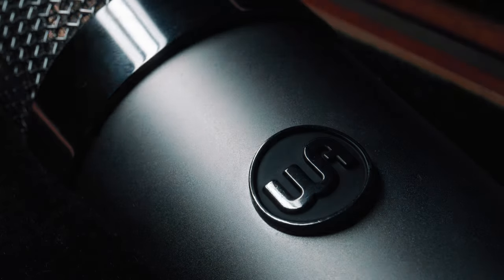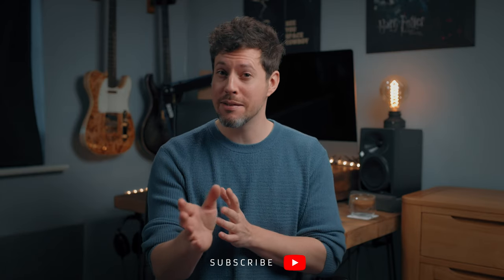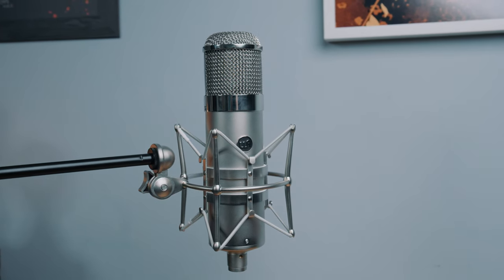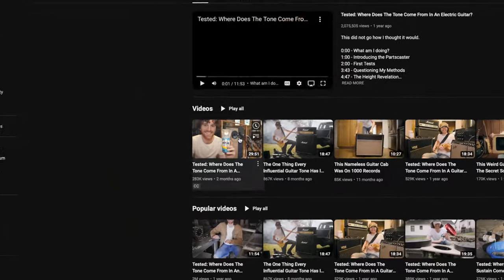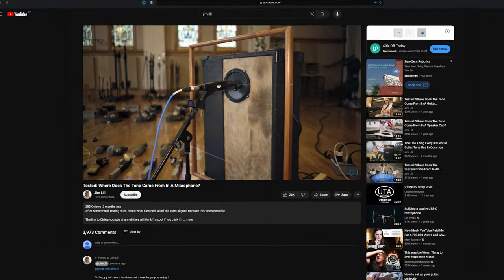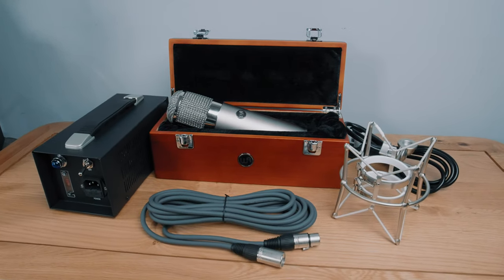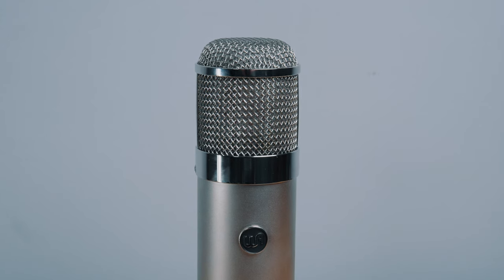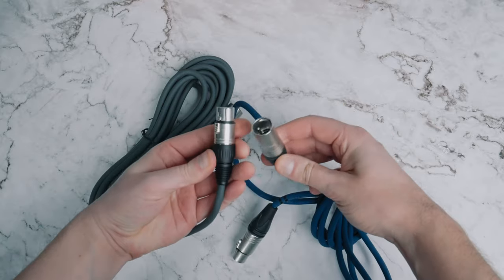Warm Audio WA-47 Review // Watch before buying!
In this video I check out the Warm Audio WA-47 which is a take on one of the most iconic and sought after tube microphones of all time...the Neumann u47. Does it sound good? Does it give a different vibe to other mics? Is it built well and is it good value?

You can find all the products mentioned in this video

0:00 Hello
1:43 Features
2:23 Rant
4:29 Rant over!
5:24 Build quality
7:27 User experience
8:23 Test clips
11:46 Sound quality brain dump
12:55 Value & alternatives
14:39 Pros & cons
16:31 Opinion